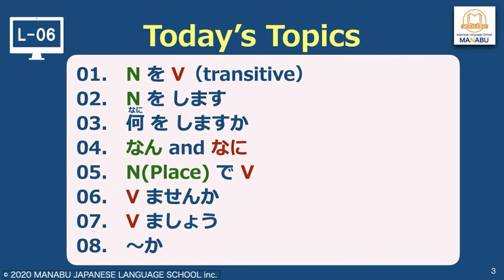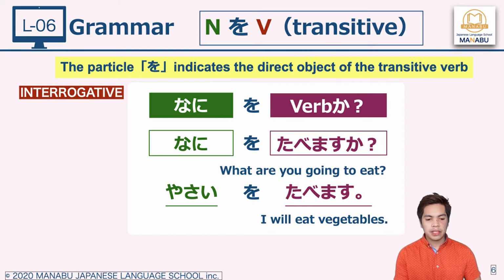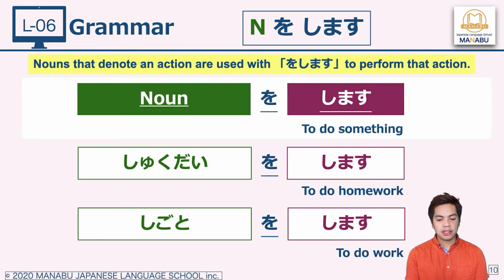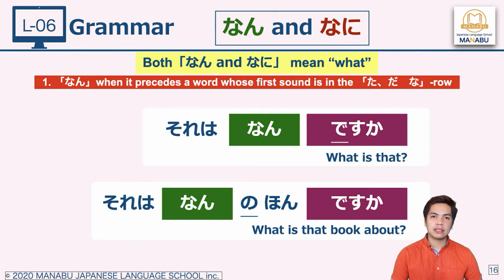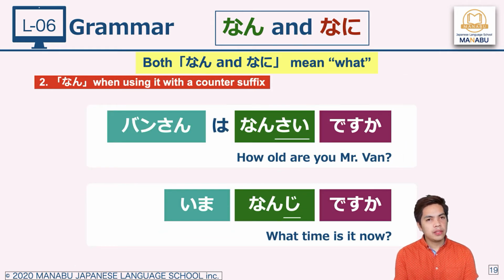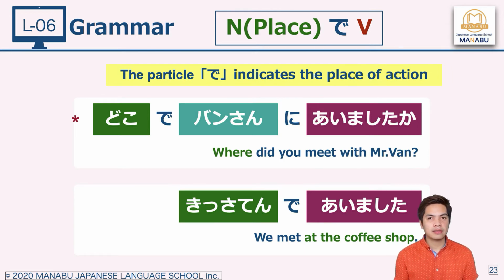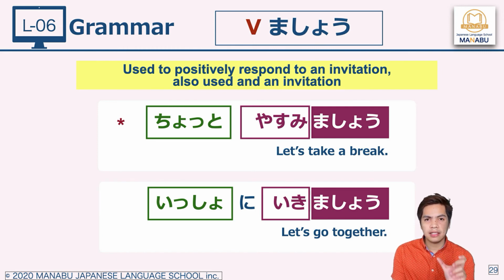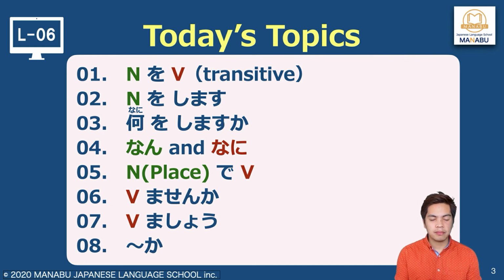日本語を学ぼう。Grammar Lesson06『どこで ひるごはんを たべますか』 N(Place)でV